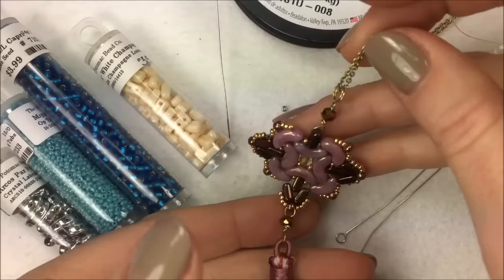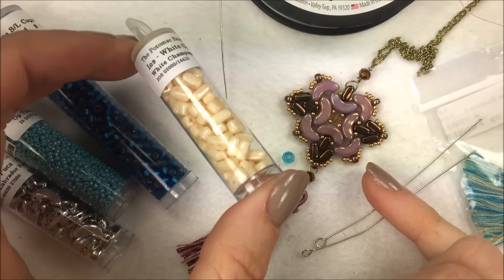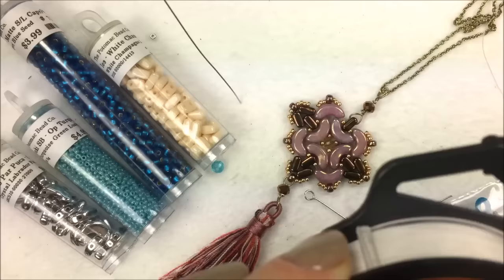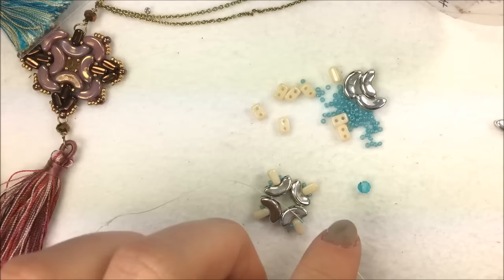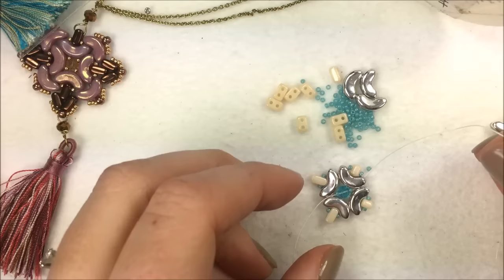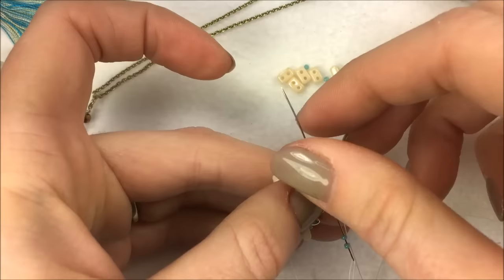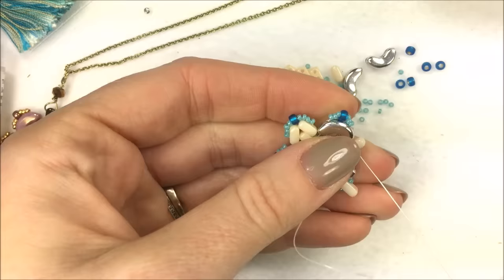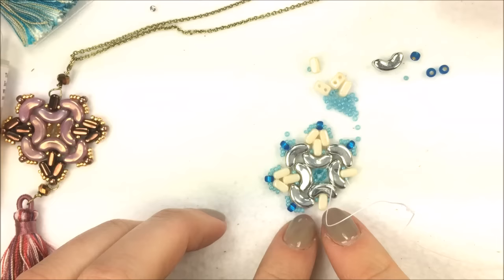Mino Pattern (Pendant or Earrings) - DIY Jewelry Making Tutorial By PotomacBeads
This video tutorial from PotomacBeads teaches you how to make Puca's "Mino" pattern/design.  This pattern can be made in a variety of ways... Allie chose to turn it into a pendant.  Puca has graciously made a variety of her patterns free Because the language is in French, we have created this tutorial to assist those English speakers.  Find a list of supplies in the description.

The Designer’s suggested colors and materials:
● Arcos® par Puca® - Crystal Labrador Full (Argentees)
● Ios® par Puca® - White Champagne Luster (Beige Ceramic Look)
●  Potomac Crystal Rondelles 3x4mm - Aqua AB
● Miyuki Seed Beads 15/0 - Matte silver Lined Capri Blue
● Miyuki Seed Beads 8/0 - Opaque Turquoise Green
● Tassel - Ivy Green Nylon 1.5''